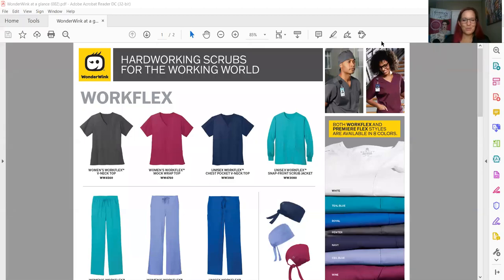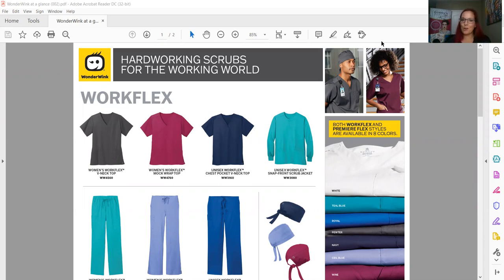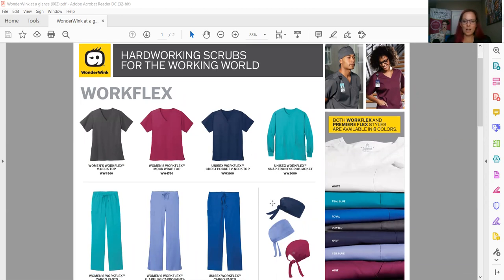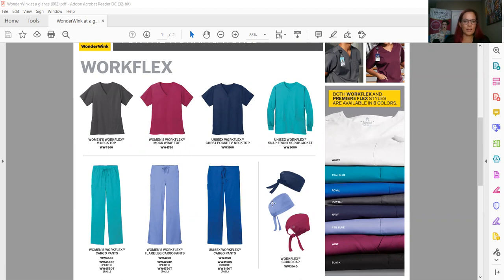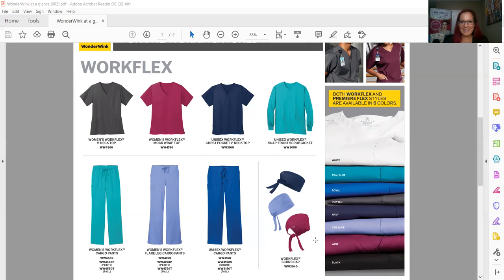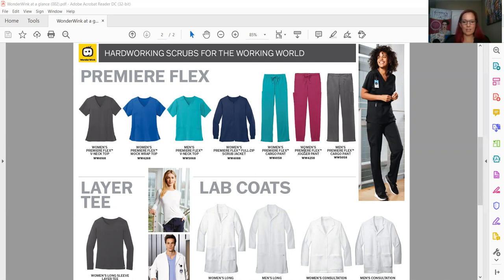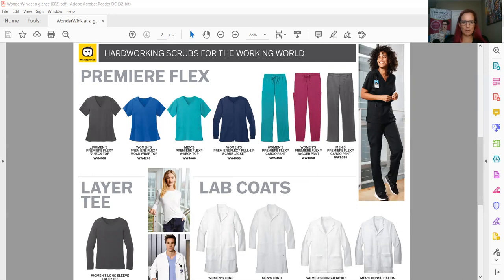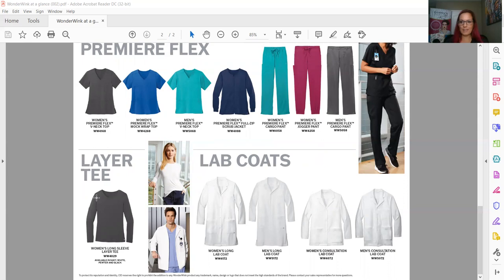Virtual Showcase- WonderWink® Scrubs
Comfort & Stretch to get the job done!  Professional looks, with ample storage, and complete comfort!